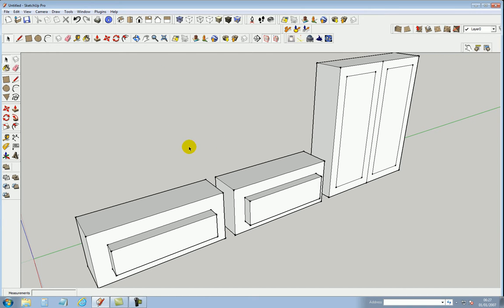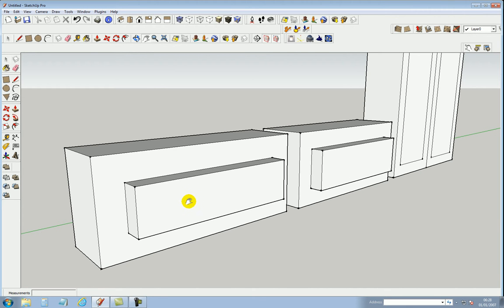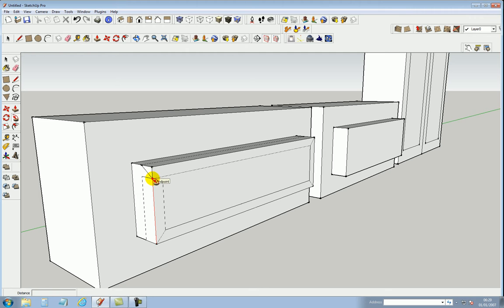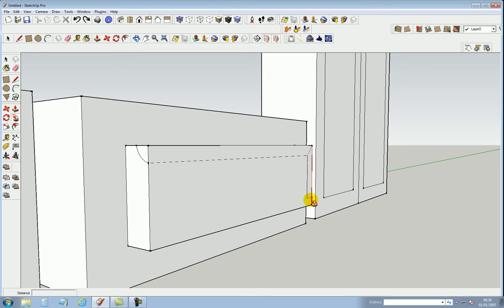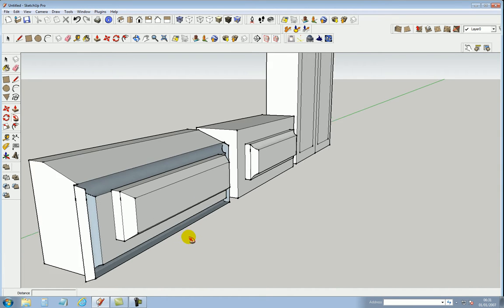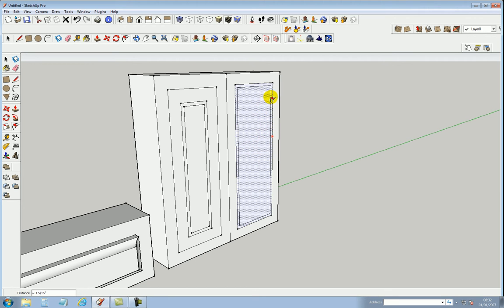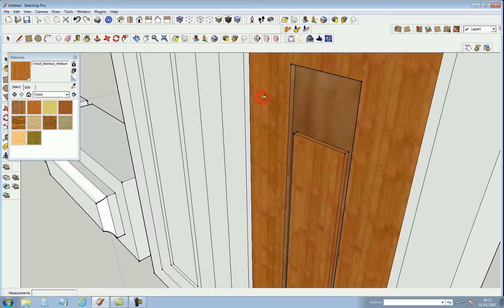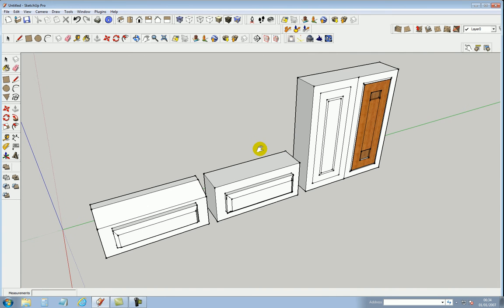Furniture design in google sketchup 8